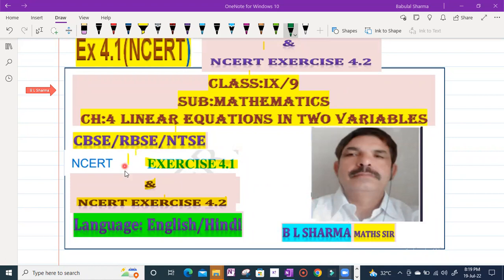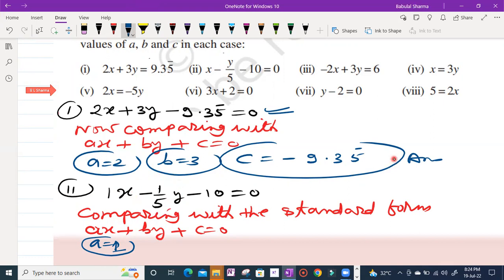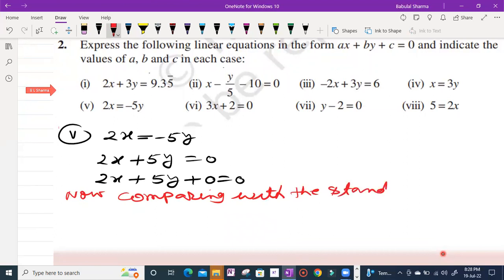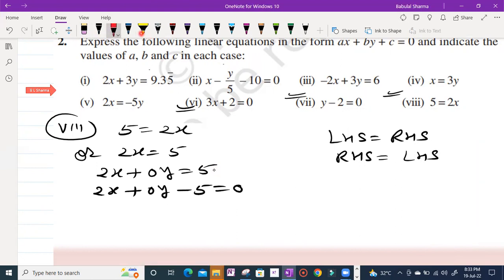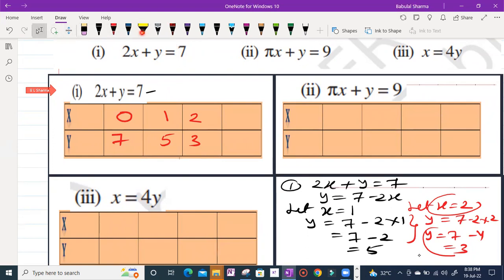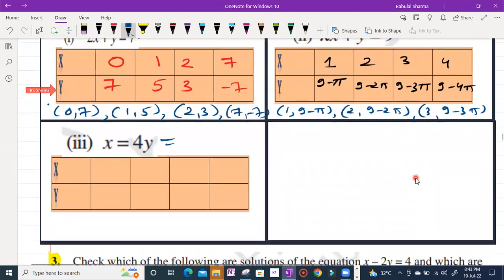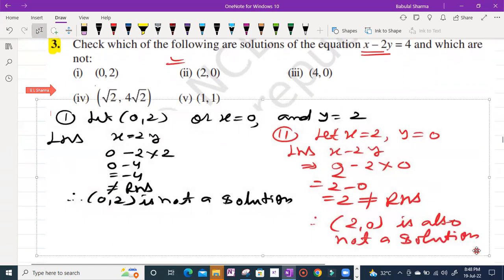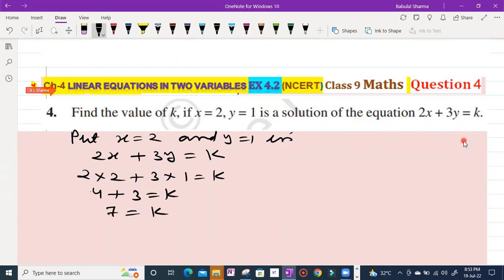Class 9 Mathematics Chapter 4 LINEAR EQUATIONS IN TWO VARIABLES EXERCSE 4.1& EXERCISE 4.2 NCERT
Class 9 Mathematics Chapter 4 LINEAR EQUATIONS IN TWO VARIABLES EXERCSE 4.1& EXERCISE 4.2  NCERT .IN THIS VIDEO YOU WILL FIND SOLUTIONS OF EXERCISE 4.1 AND EXERCISE 4.2 OF CLASS 9 NCERT LINEAR EQUATIONS IN TWO VARIABLES
..PLESE WATCH ALL THE VIDEOS IN SERIAL ORDER TO UNDERSTAND THE CHAPTER CLEARLY.